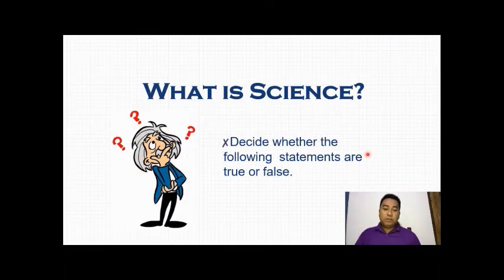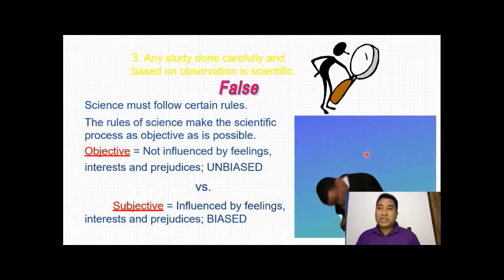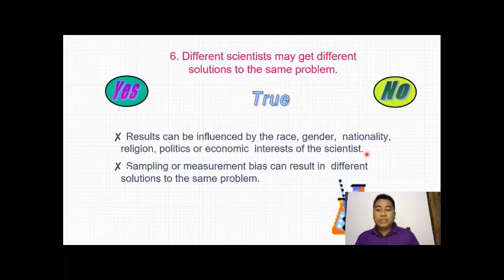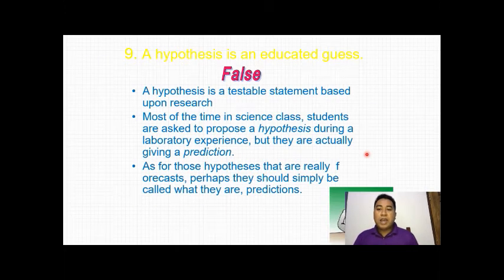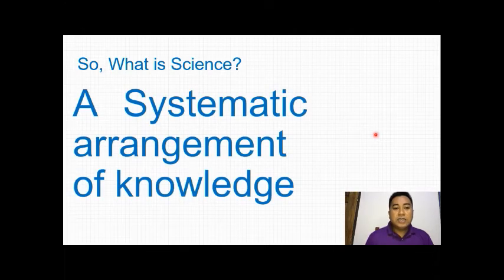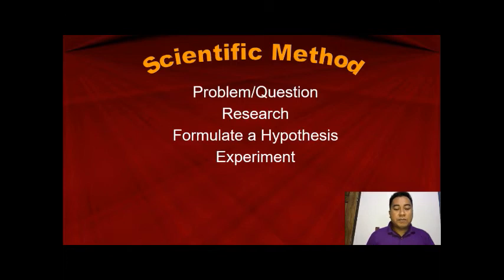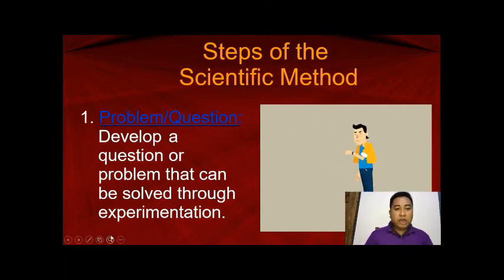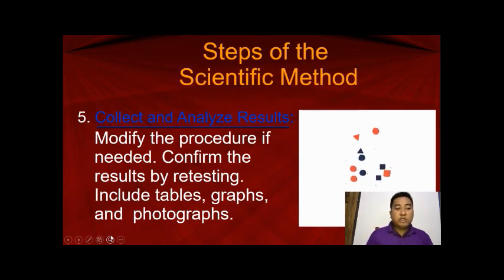Grade 7 Lesson Scientific Method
This lesson tells about Lesson 1 in Module 1 of Science 7. If you are having a hard time to understand the lesson on you module 1. Please feel free to watch it again and again.